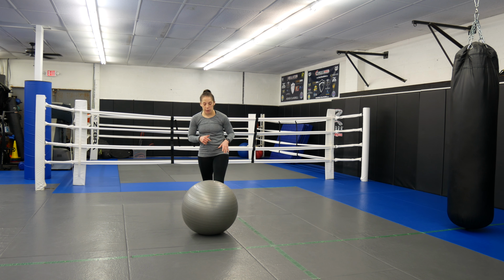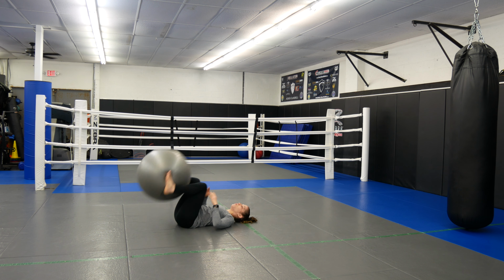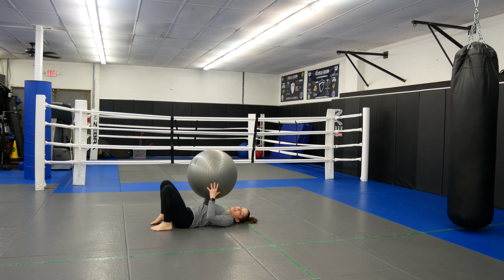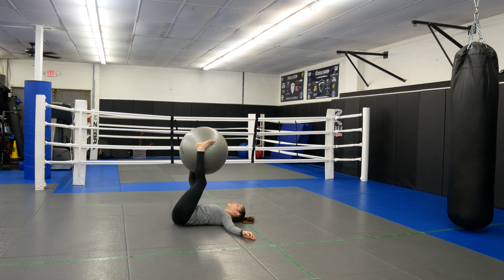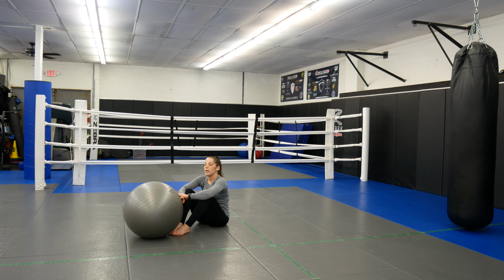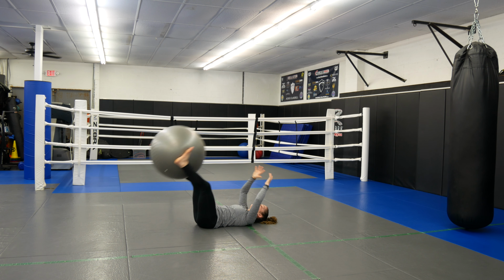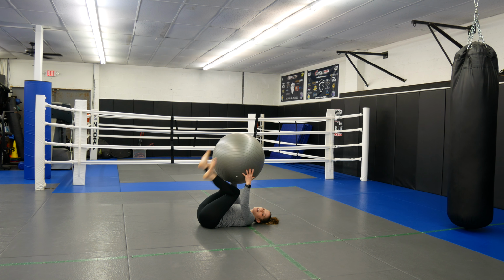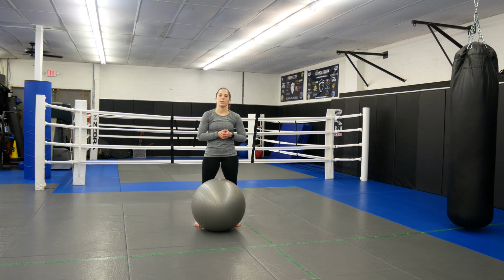Stability Ball CORE WORKOUT | 6 Exercises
In today's video, Coach Marisa will show you a great Stability ball core workout for all levels. Below is the full workout!

2-3 Sets
30 seconds of work, 15 seconds of rest in between each exercise

- Stability Ball Legs Elevated Crunch
- Stability Ball Hand to Foot Overhead Pass w/ Leg Raise
- Stability Ball Alternating Opposite Arm/Leg Release
- Stability Ball Alternating Windmill
- Stability Ball Alternating Russian Twist
- Stability Ball Prone Knee Tuck

Option to increase seated crunch difficulty by adding weight for extra resistance.